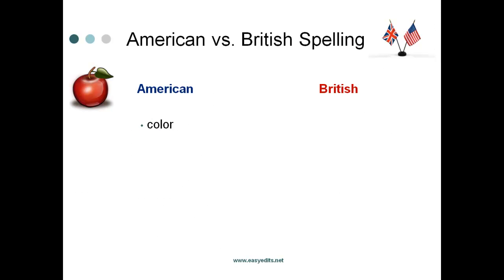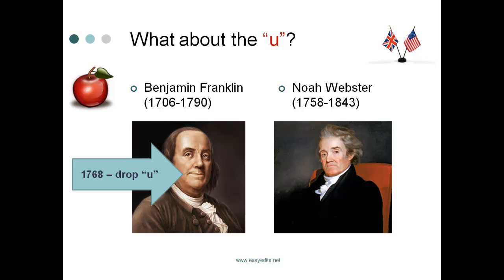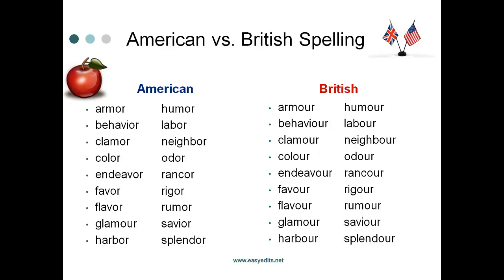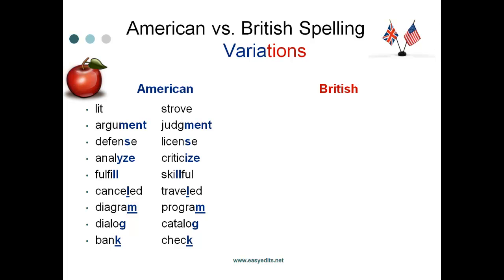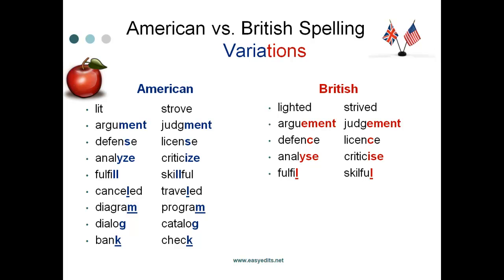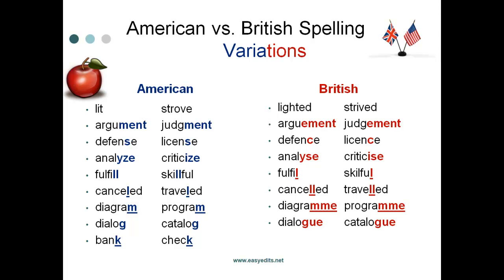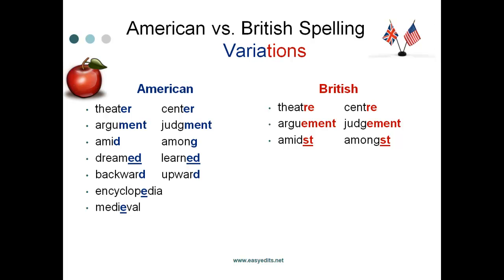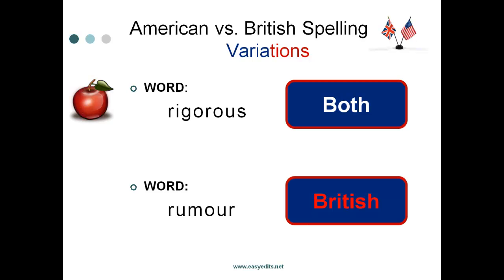American and British Spelling Tutorial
Evolution of American and British Spelling: A Comprehensive History for Students. Have you ever wondered why color is also spelled colour? Many countries other than the United States use British English spellings. The reasons why Americans drop or add letters to certain words is interesting, and this video succinctly tells the story in a way that is easy to understand and remember.

📚 Dive into the fascinating journey of language evolution with our latest video! 🌐 Join us as we explore the rich history of American and British spelling, unraveling the linguistic tapestry that has shaped the way we communicate today. Perfect for K-12 and college students, this educational journey promises to be both insightful and engaging.

🔍 Key Topics Covered:
🇺🇸 American vs. 🇬🇧 British Spelling: Unravel the nuances and distinctive features that set these two variations apart.
📖 Historical Roots: Trace the roots of American and British spelling back to their origins, understanding how they evolved over time.
🌍 Global Impact: Explore the global influence of both American and British English, and the impact they have had on communication worldwide.
📝 Language Standardization: Discover the efforts to standardize spelling in both American and British English, and the key figures who played a role in shaping linguistic norms.

TIP THE TEACHER!

STUDENT50 ***